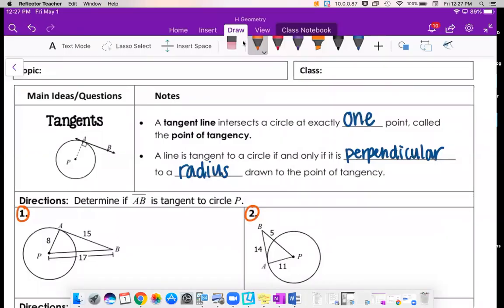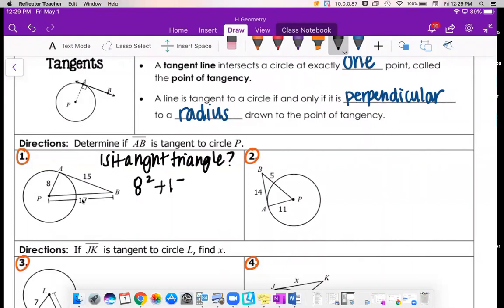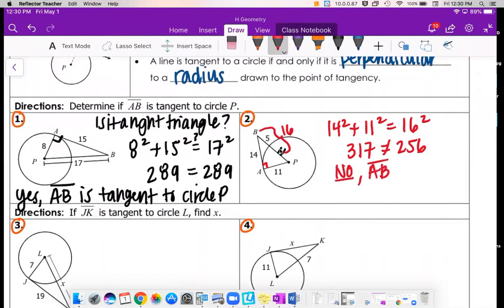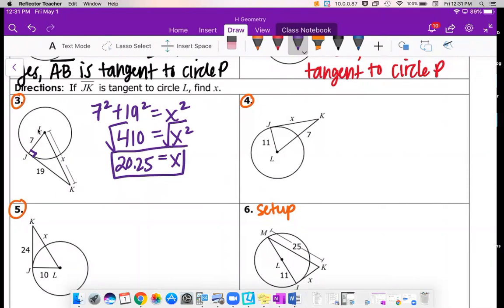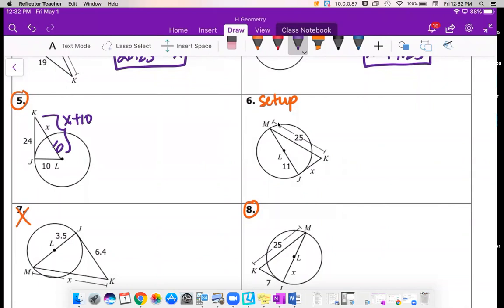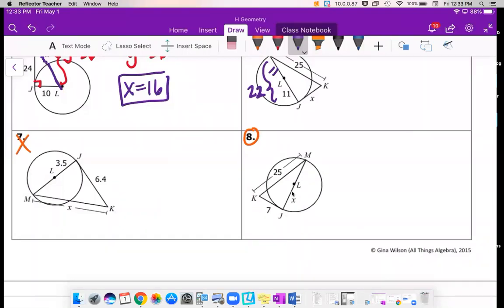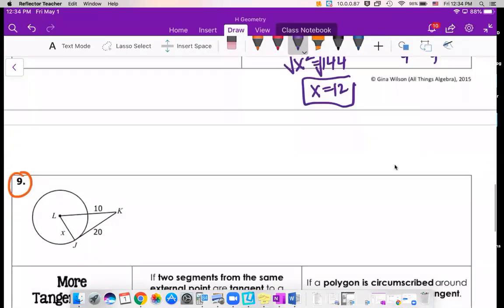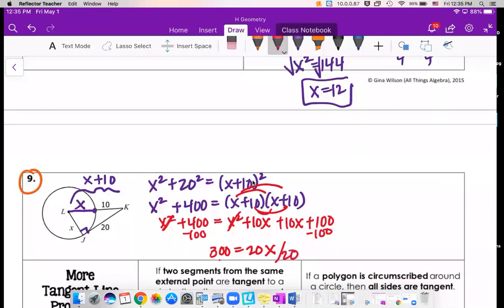Tangents Part 1